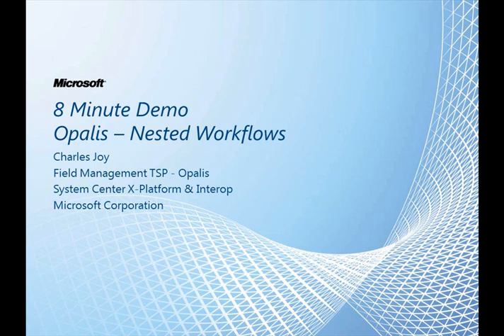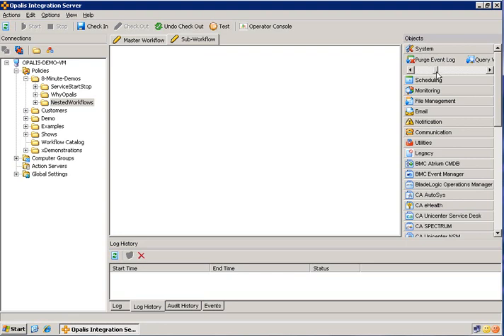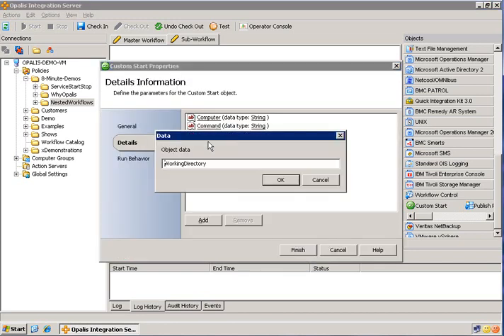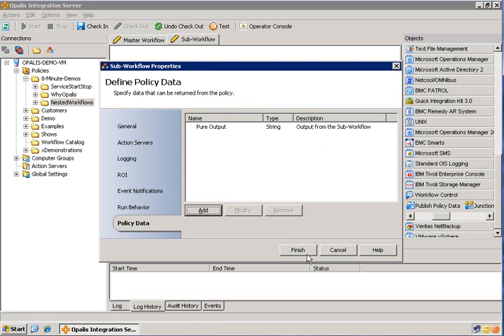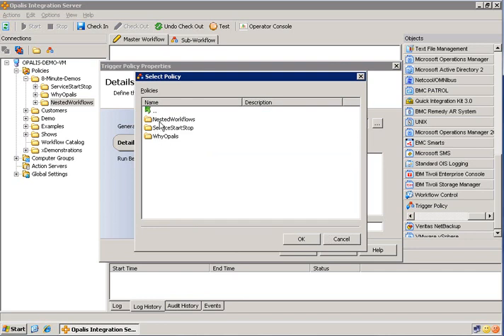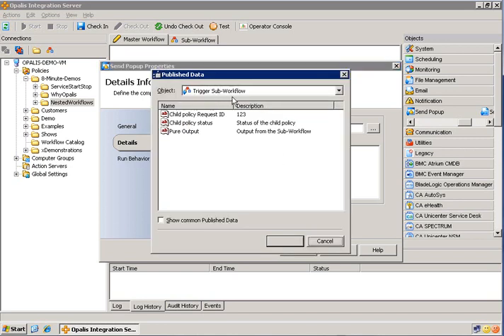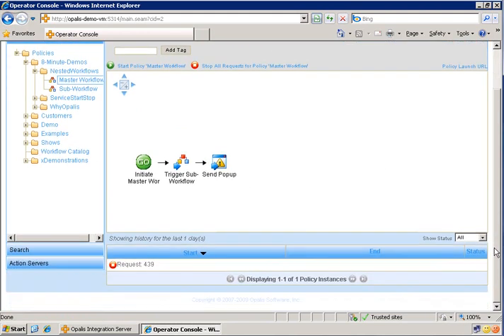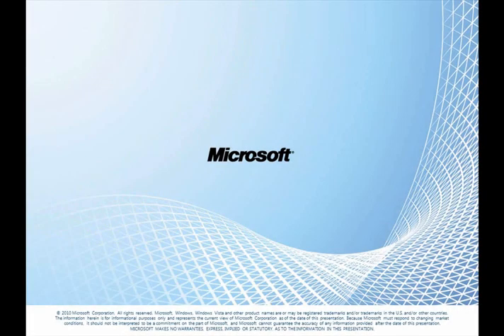8-Minute-Demo - Opalis Nested Workflows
In today's installment of the "8-Minute-Demo Video Series" we take a quick look at one of the most powerful features/capabilities Opalis has to offer IT Process Automation and the Datacenter: Nested Workflows